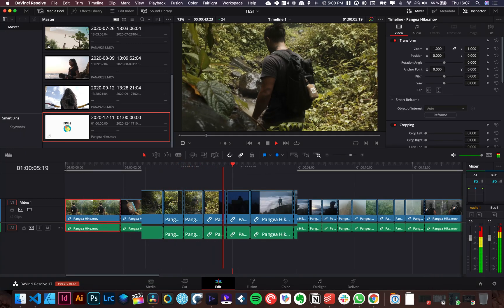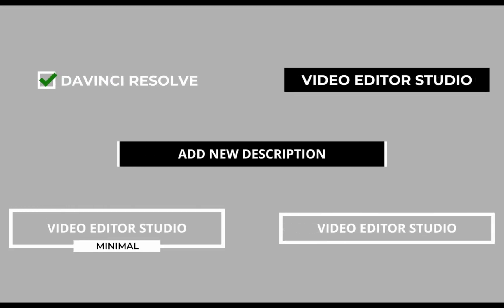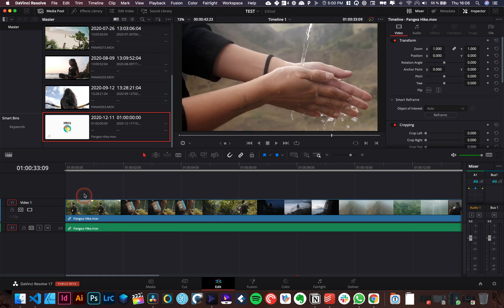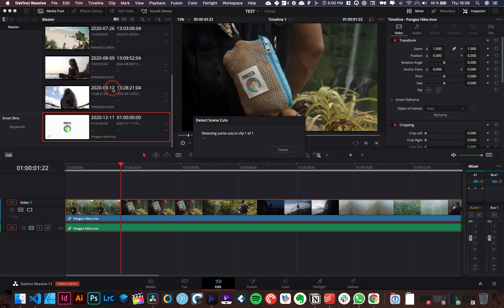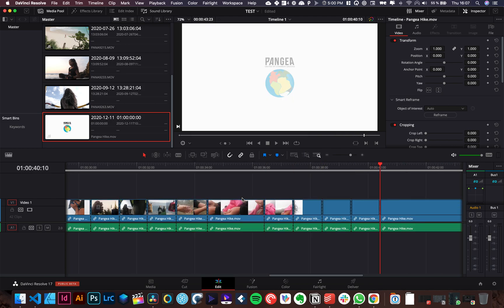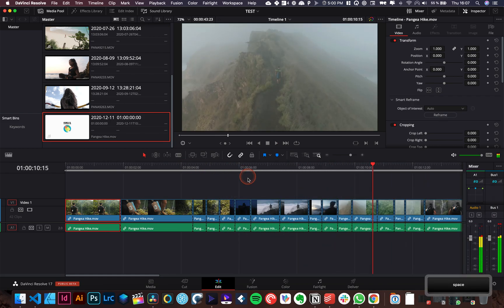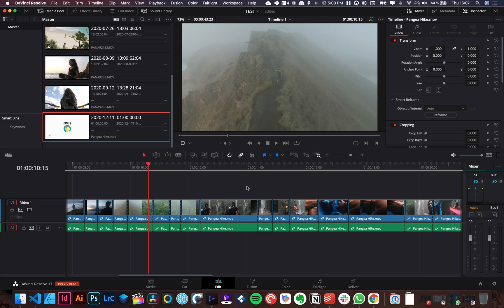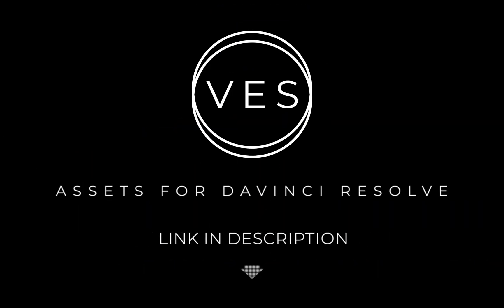Automatic Scene Cut Detection in Davinci Resolve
In this Davinci Resolve Tutorial for beginner you'll learn how to use automatic scene detection in davinci resolve.

This tool inside of Davinci resolve is really handy, it allows you to automatically cut your video when you import it for color grading saving you a lot of time!

00:00 - Intro
00:26 - How to automatically cut edited video?
01:46 - Outro